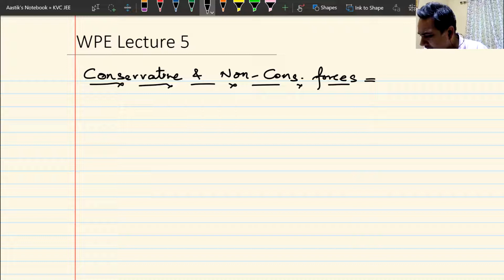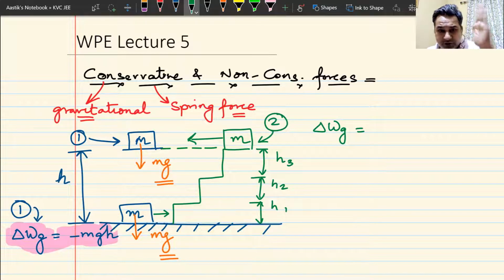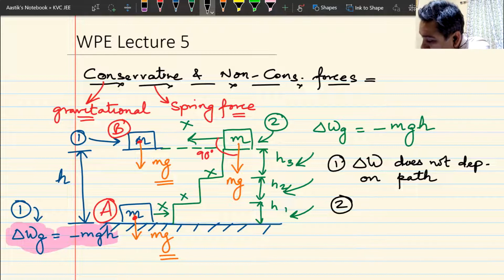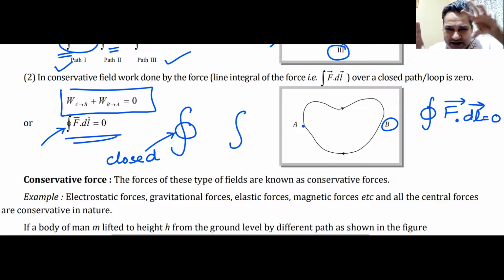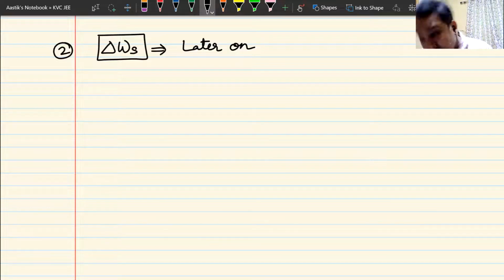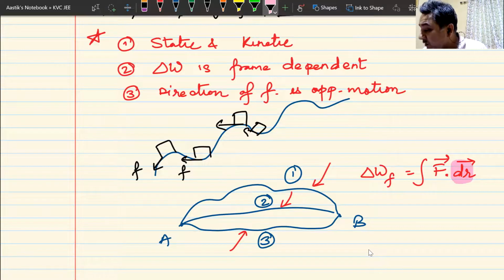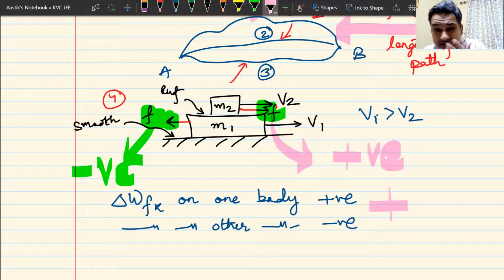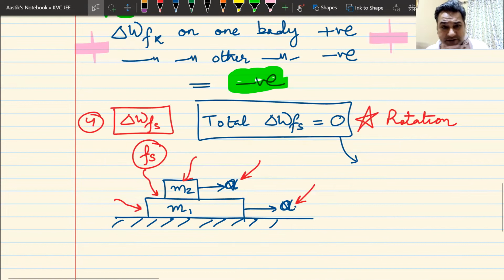WPE | L5 | Conservative & Non Conservative Forces | JEE Main & Advanced 2024 | NEET 2024 | IIT-JEE